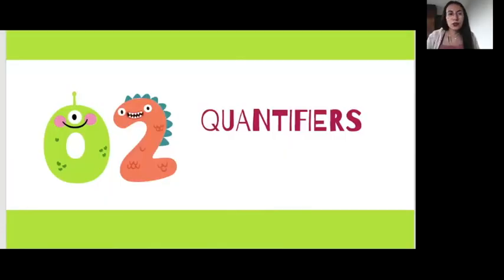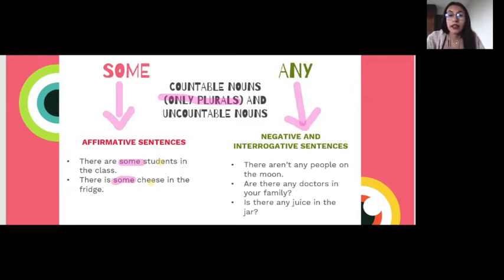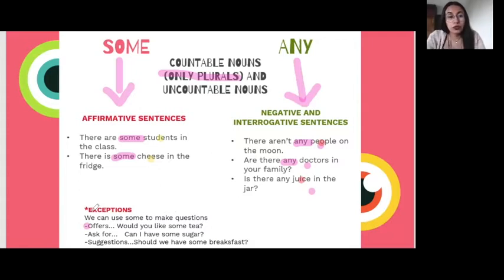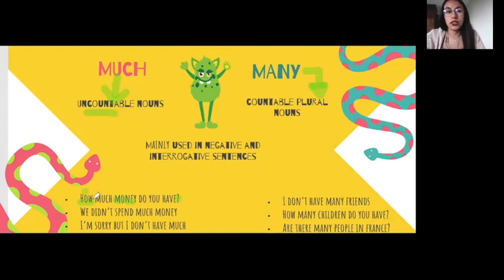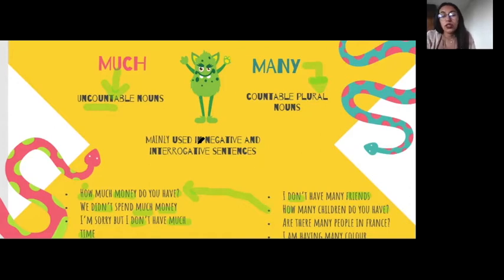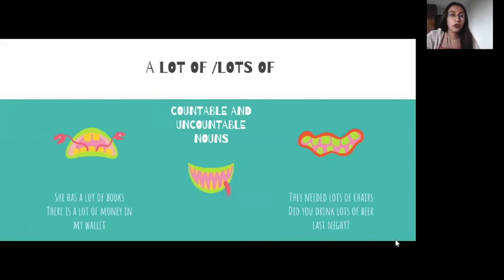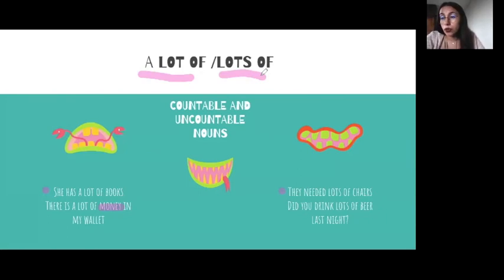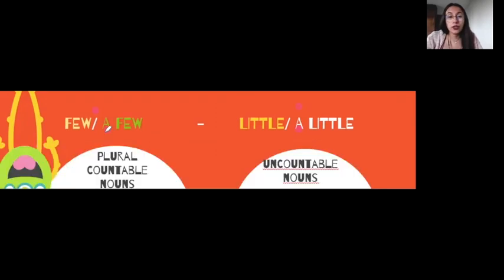GRADO 7AB - ENGLISH: "Quantifiers" - agosto de 2020.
En esta parte del año iremos publicando fragmentos de clases o explicaciones concretas. Puedes ver el video las veces que sea necesario para que logres comprender el tema o los ejercicios.La clase se pone disponible para  ambas secciones de 7º grado.